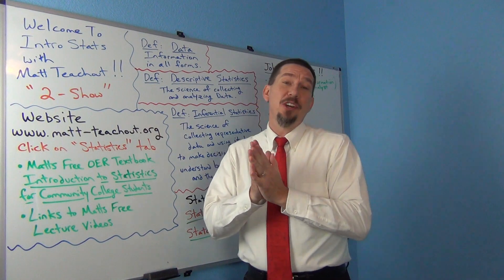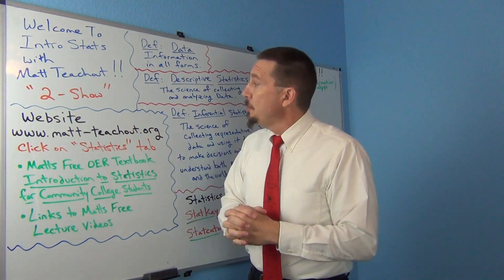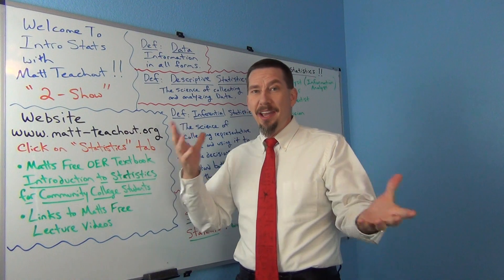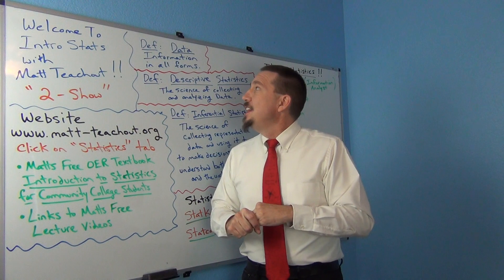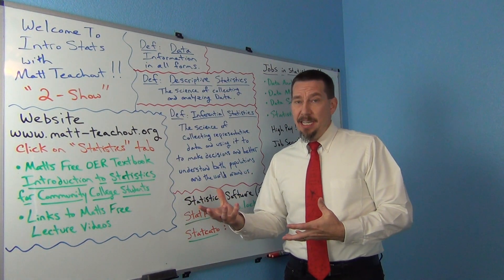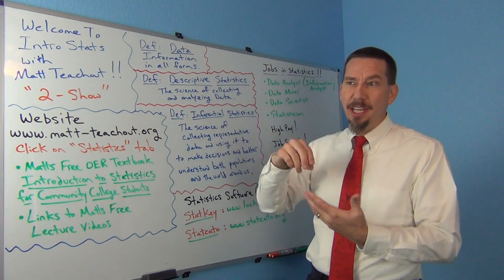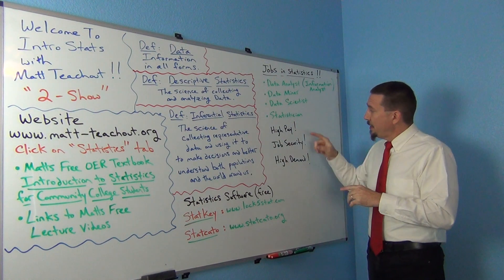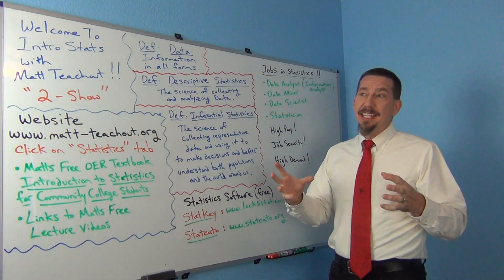Welcome to Intro Stats Part 1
Part 1 of a 2-part introduction to statistics with Matt Teachout.  and Matt's free OER statistics textbook Introduction to Statistics for Community College Students.